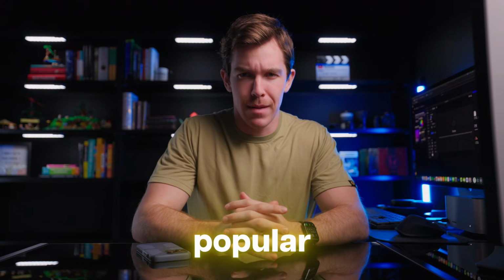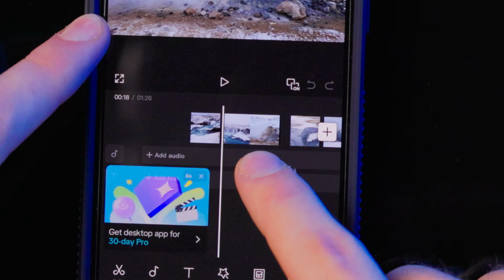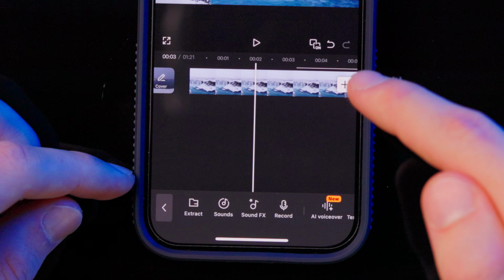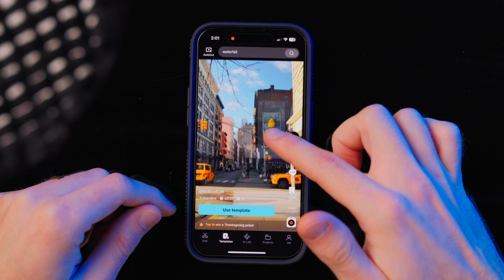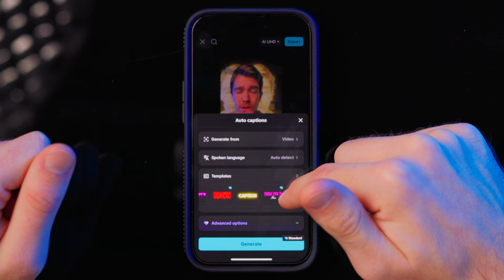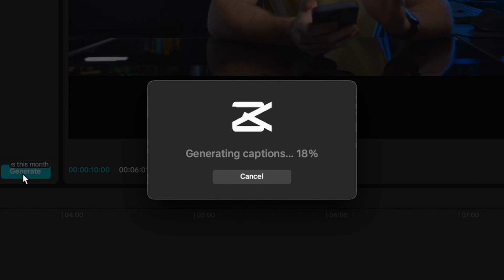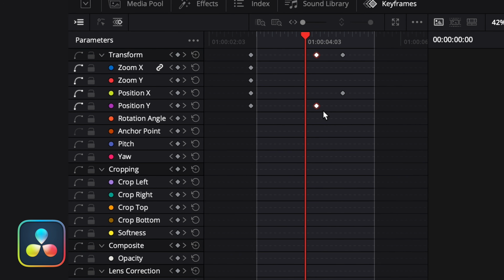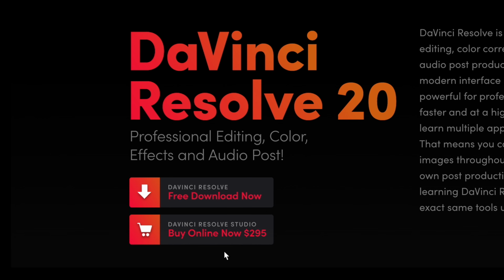I Tested CapCut So You Don't Have To...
Is CapCut worth it for beginner Youtubers and Content creators? In this review I put Capcut mobile and desktop to the test, from auto captions to color correction, here's everything I do and don't like about Capcut in 2026.

Chapters:
0:00 CapCut Review
0:10 CapCut Mobile
1:12 Artlist (sponsor)
2:20 Adding more clips (mobile)
2:59 AI clipper
4:01 Templates, Effects, Captions
5:44 CapCut Desktop
6:38 Desktop frustrations
7:43 Color problems
8:12 Price/Value
8:59 Who's it for?